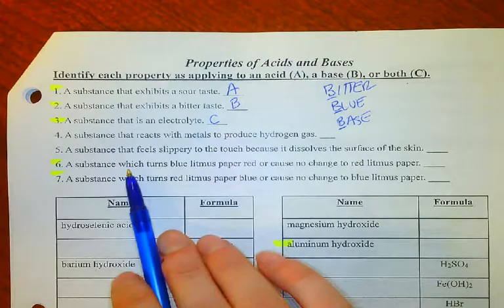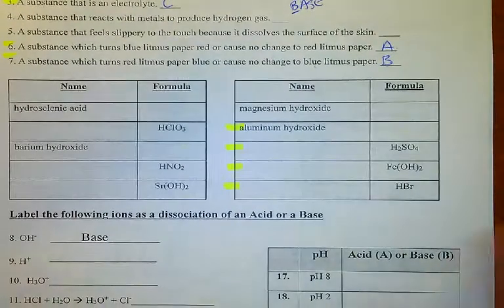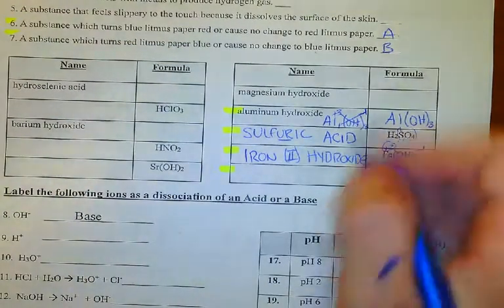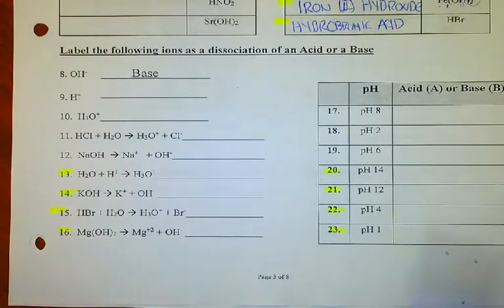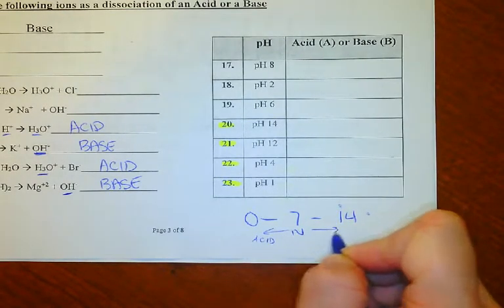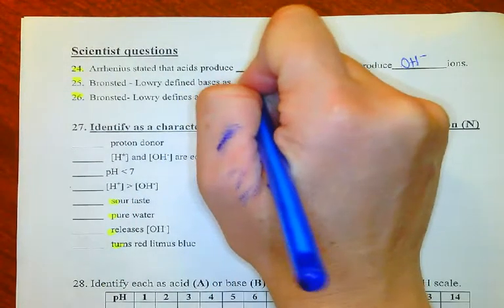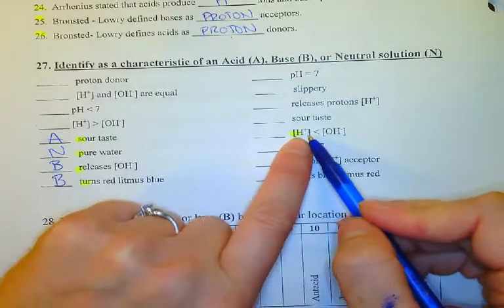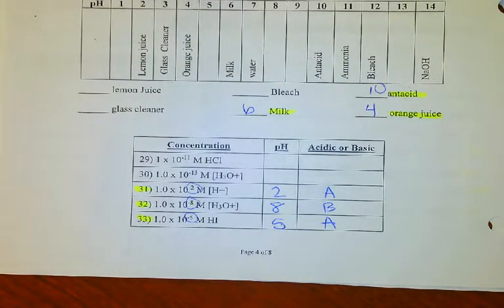Unit 11 HW pages 3 & 4